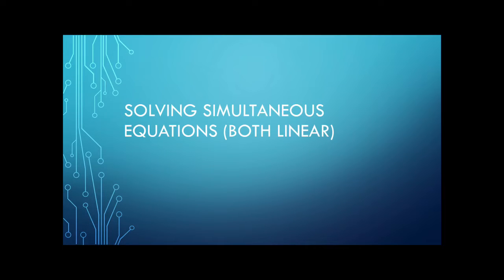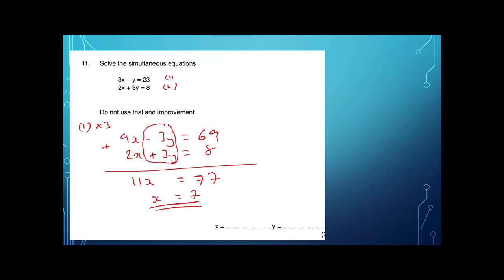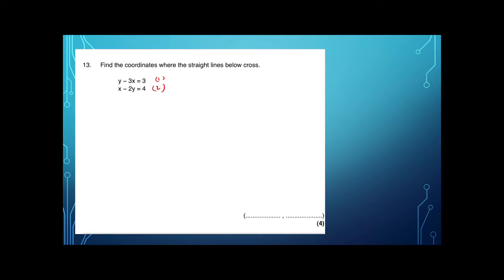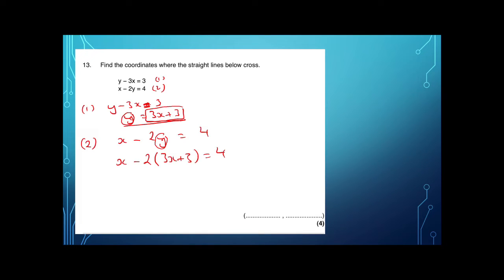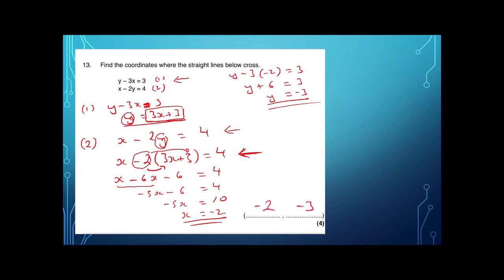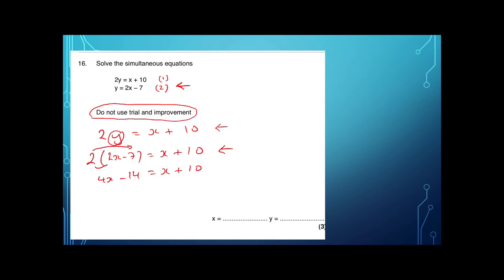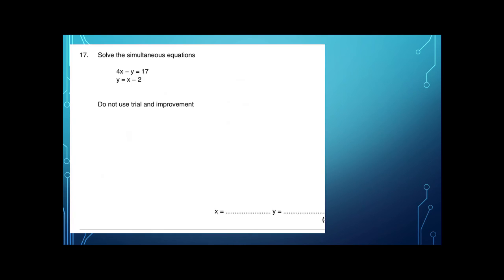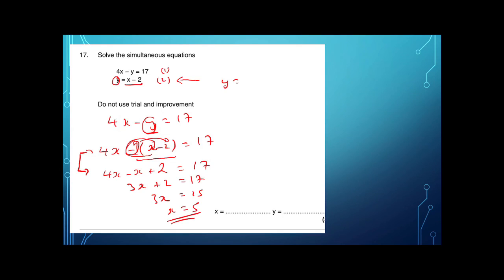Solving Simultaneous Equations (both Linear) 2